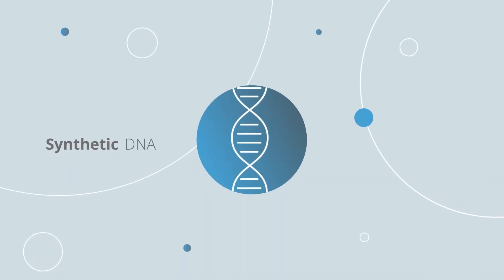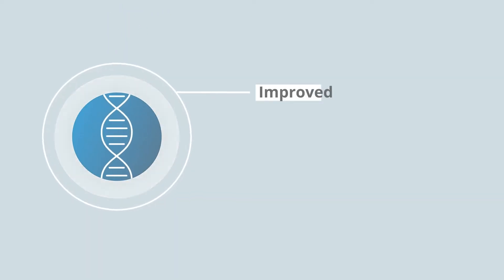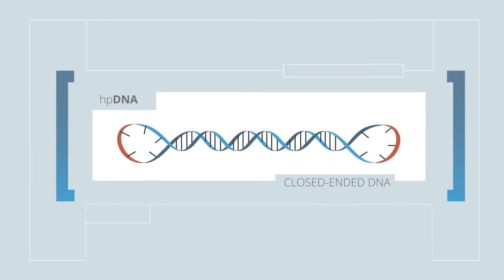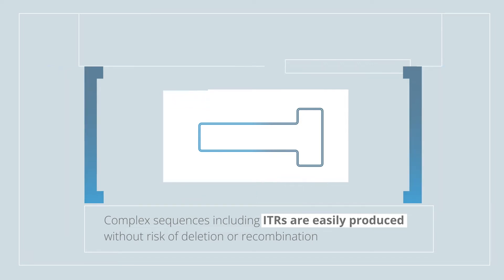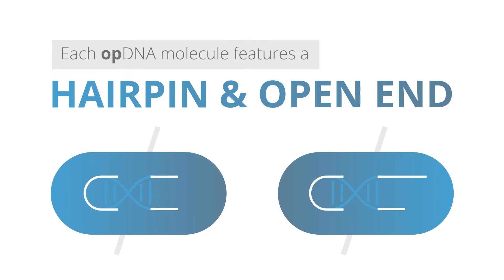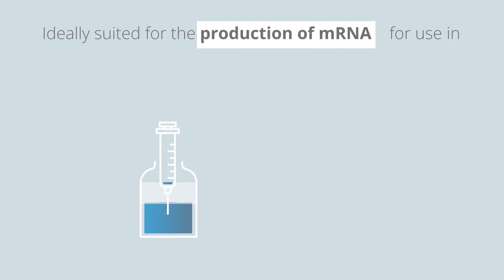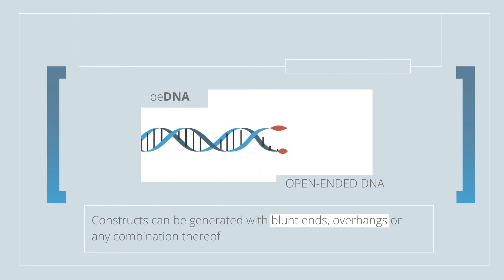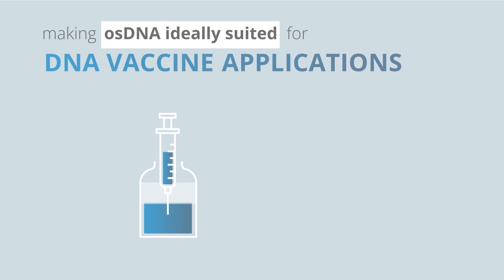4basebio Synthetic DNA Constructs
4basebio’s novel synthetic DNA technology addresses the bottlenecks and limitations of plasmid and other DNA technologies, with four application specific constructs currently available.  Learn more about 4bbDNA and its uses in this 'deep dive' video.